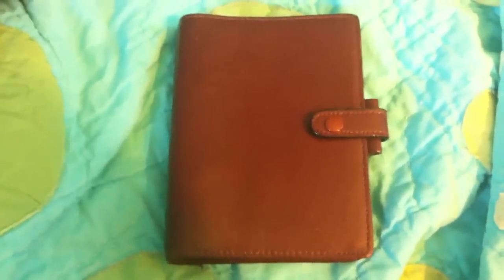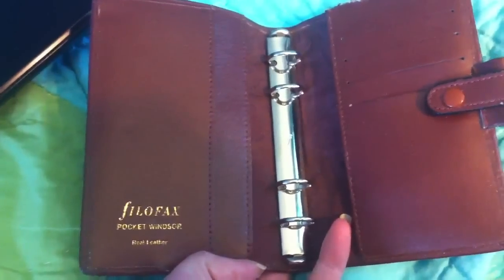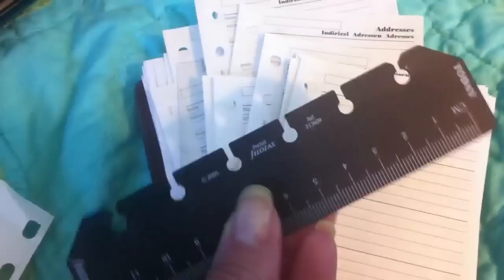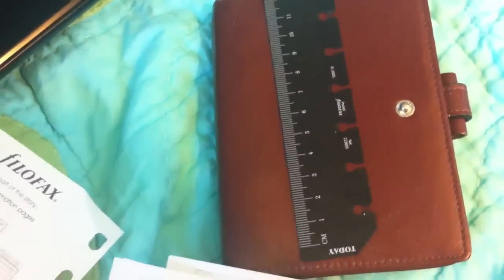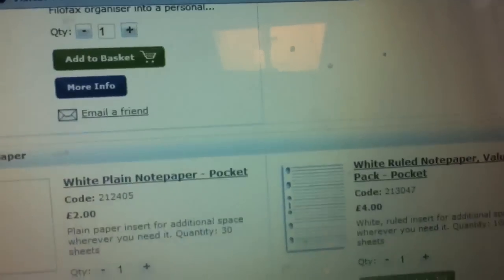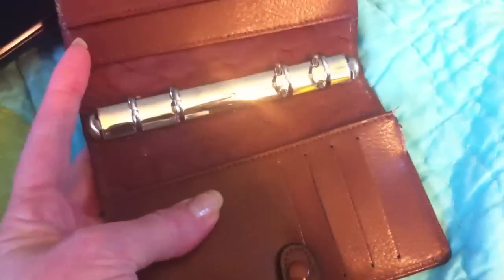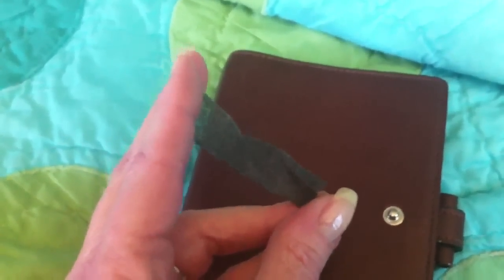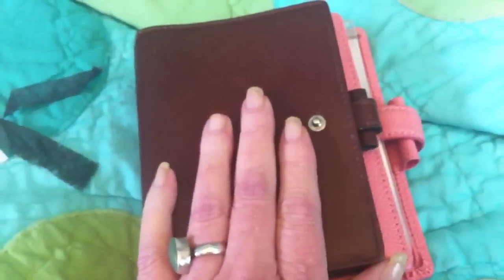A look at Filofaxes with 4 rings (pocket windsor)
My family is baffled and amused by my love of planners and it's so nice to be able to belong to a community that shares my enthusiasm!

I made this Video to show an older Pocket Filofax with the four ring system.  There is a post on Philofaxy that discusses it and I thought showing mine might demonstrate it as well.